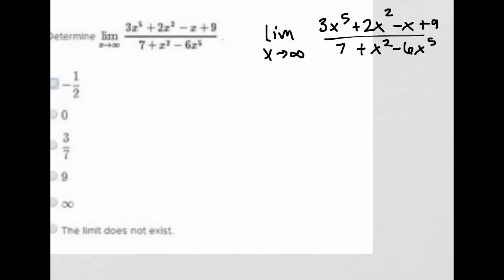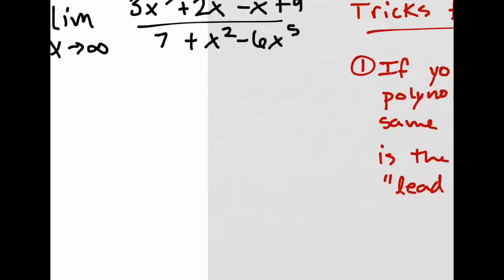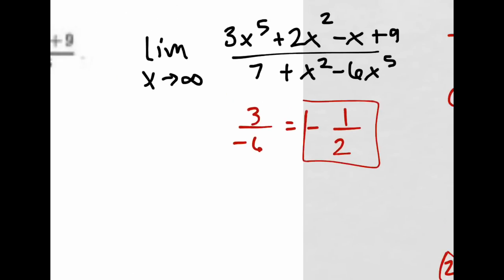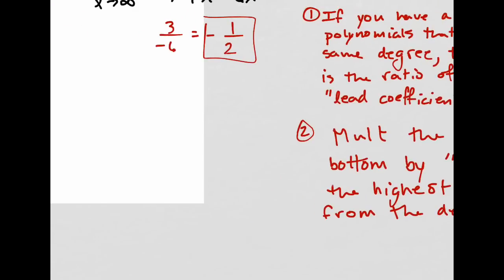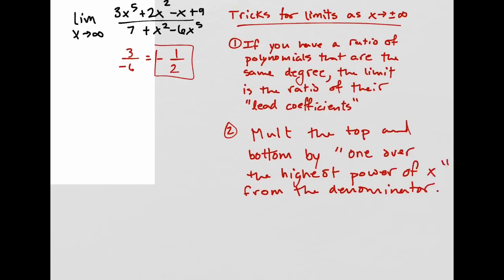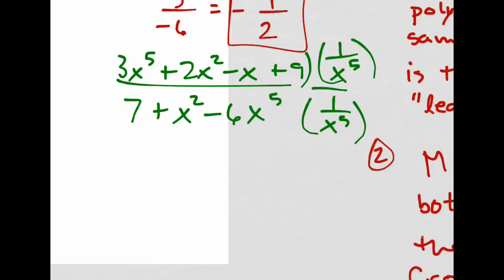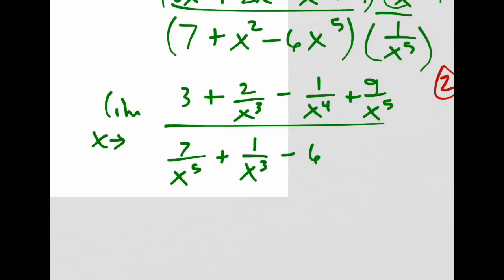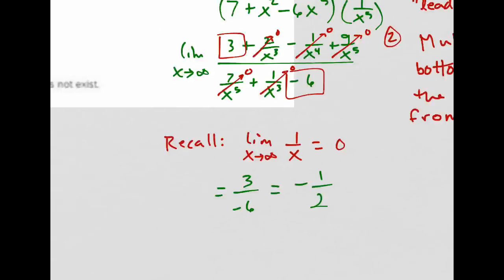Tricks for Limits as x approaches infinity